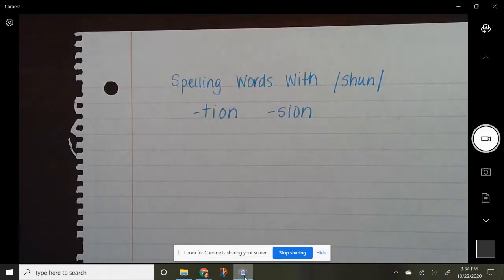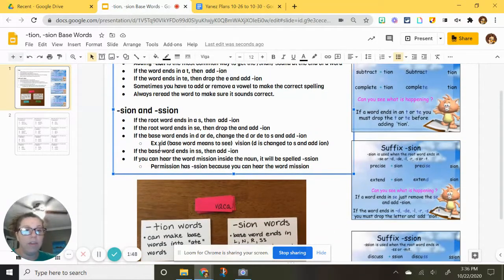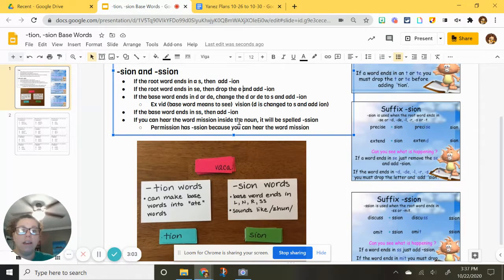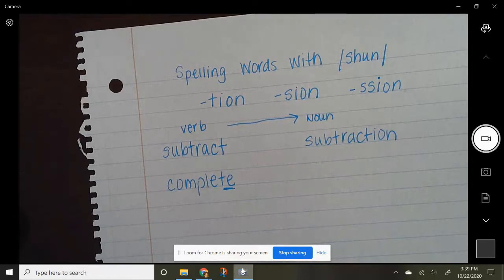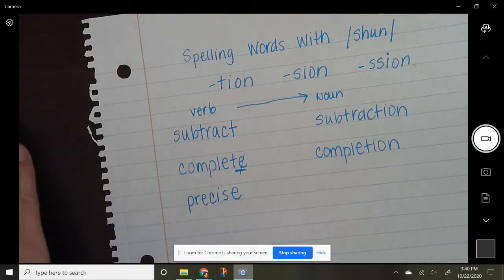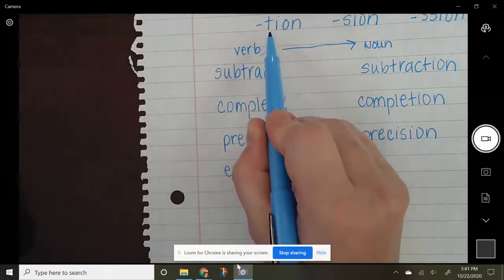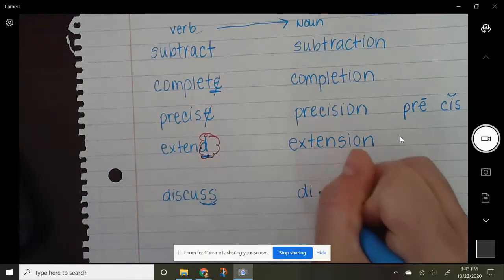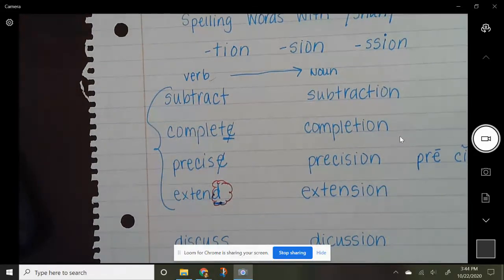Spelling with tion, sion, ssion